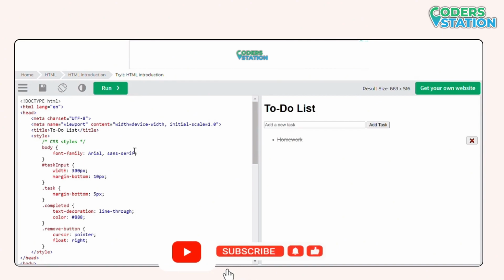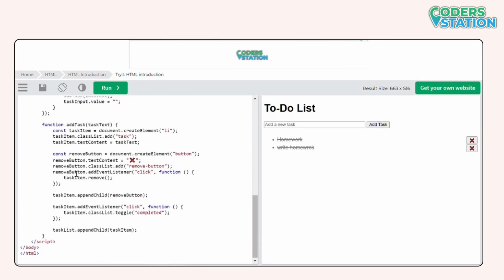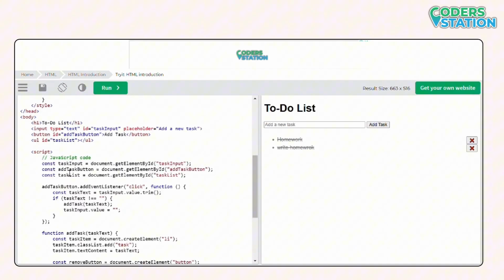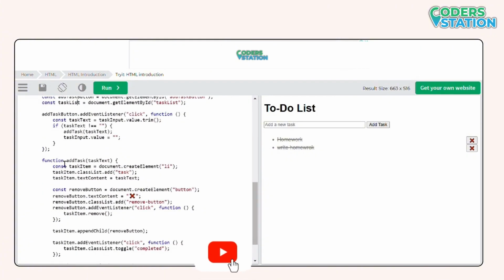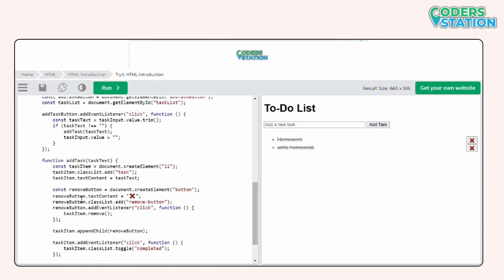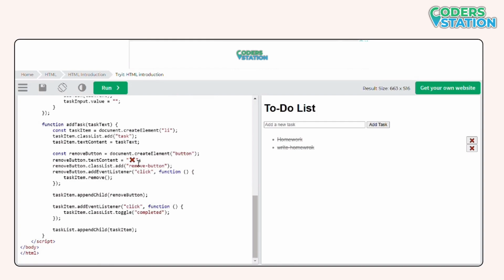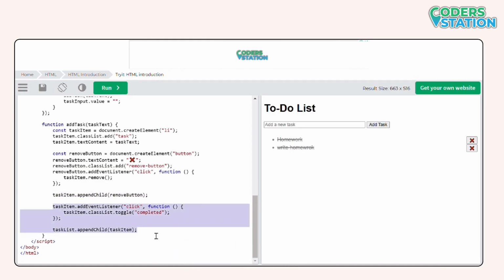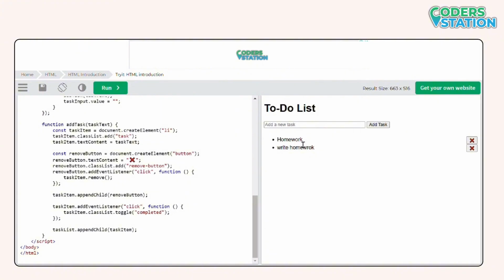🚀 Building a To-Do List App in JavaScript: From Start to Finish 🎯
Introduction:
🌟 Welcome to our ultimate guide on Building a To-Do List App in JavaScript from Start to Finish! Get ready to embark on an exciting journey into the world of web development as we craft your very own to-do list application.

Video Content:
In this exhilarating tutorial, you'll master:
🔧 Setting up your development environment for JavaScript
📝 Creating the fundamental structure of a to-do list app
➕ Implementing functionality to add, delete, and edit tasks
🎨 Styling your app for a sleek and user-friendly interface
🚀 Deploying your app to a live server for global access

Whether you're a coding novice eager to dive into JavaScript or a seasoned developer seeking to enhance your skills, this tutorial is tailor-made for you!

🚀 Boost your programming skills with this informative video and gain a solid understanding of JavaScript.